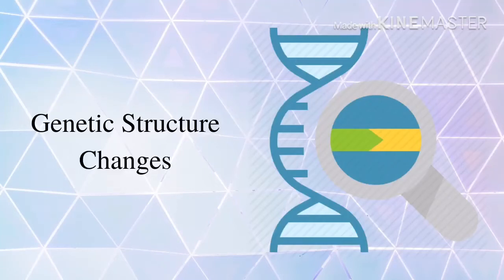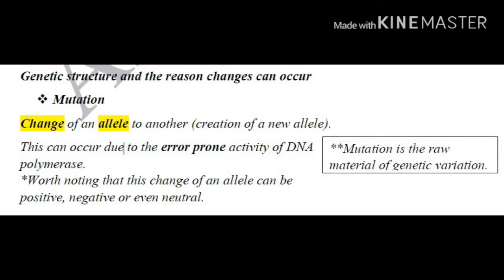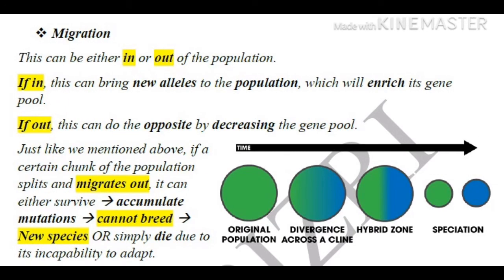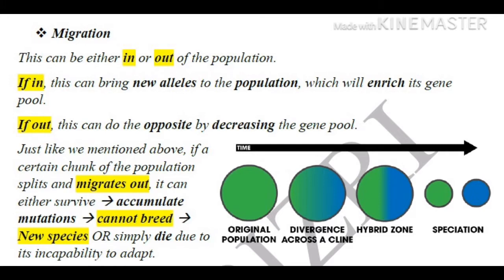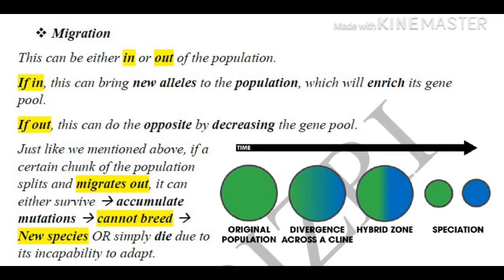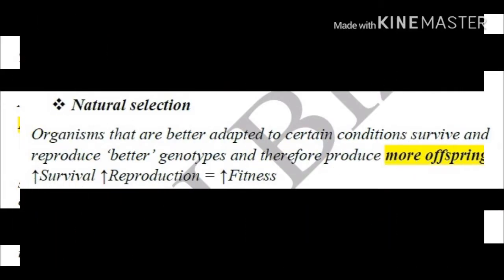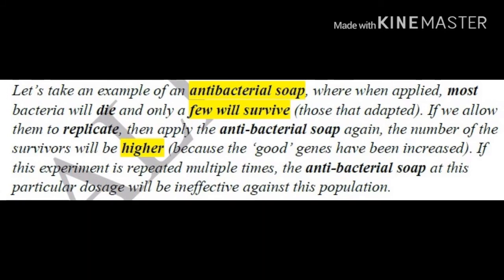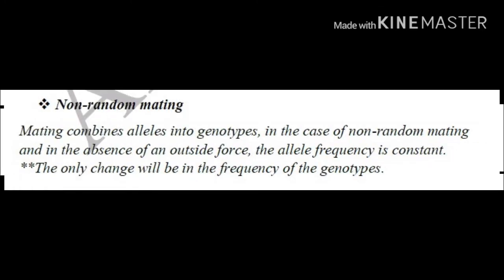Genetic Structure Changes That Can Occur